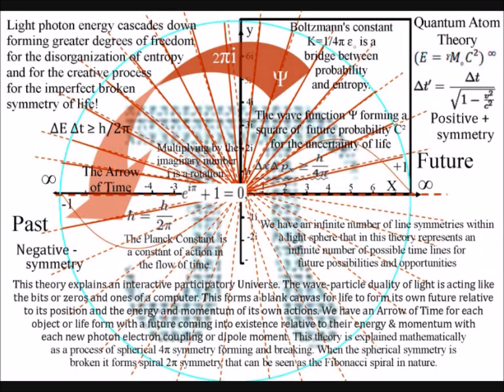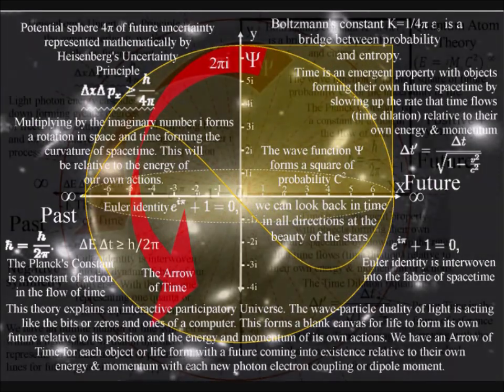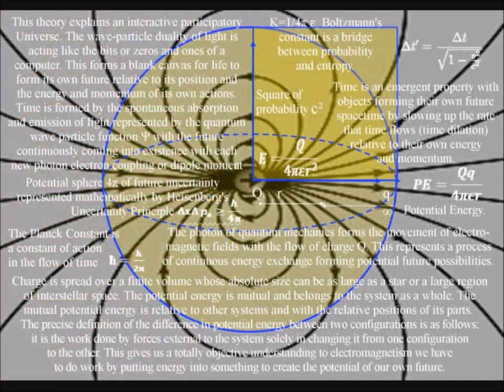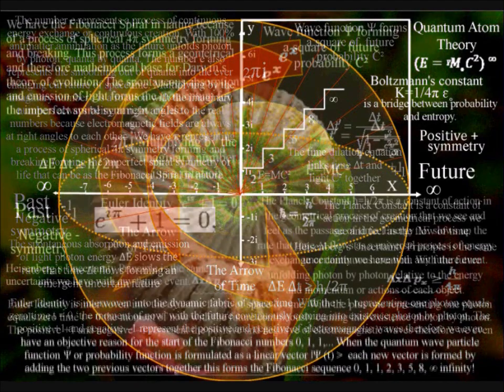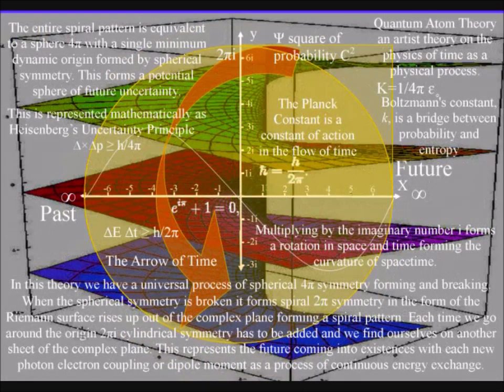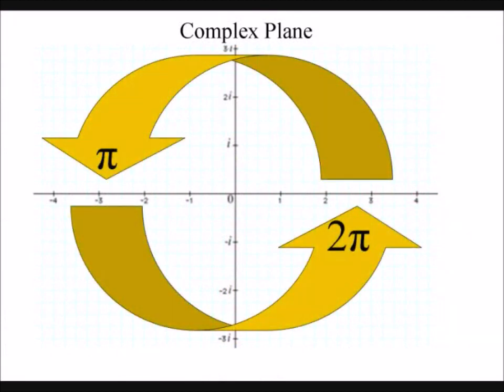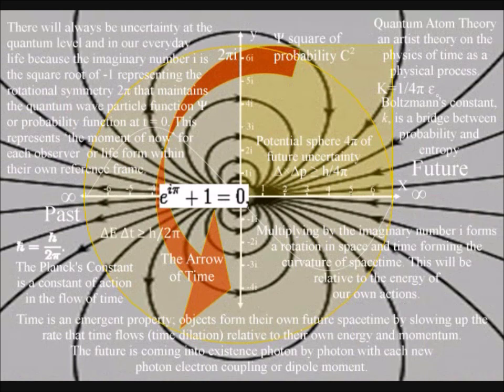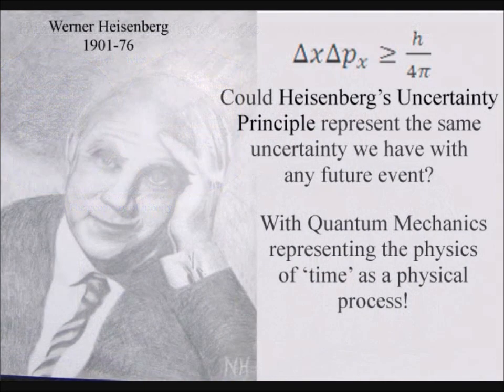֍ A Reason for π and the Fibonacci Spiral ֍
Carl Sagan once said that we would one day find a deeper understanding of pi within the geometry of the Universe. That human mathematics with infinite number series like pi that never end and always form some new patterns are a type of reflection of the dynamic geometry of our Universe. This video explains this as a process of spherical symmetry forming and breaking. Pi is a constant within the dynamics geometry of space and time because of spherical geometry and when the spherical geometry breaks it has the potential to form the most beautiful of geometrical shapes, the Fibonacci Spiral!